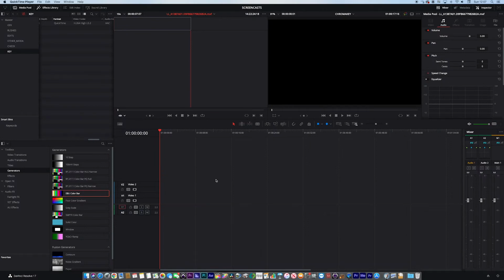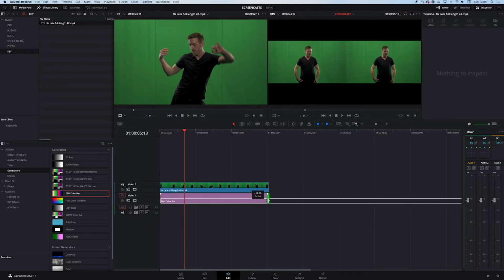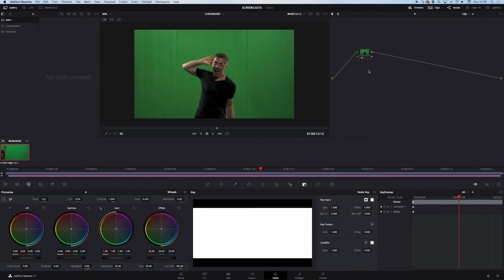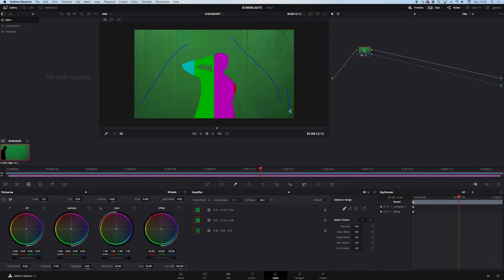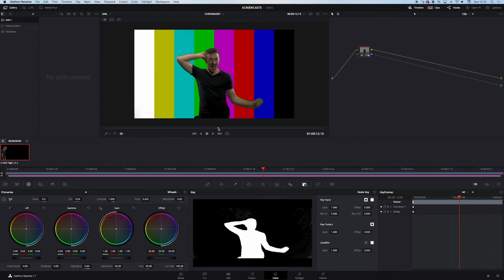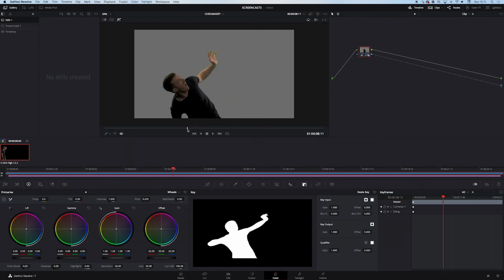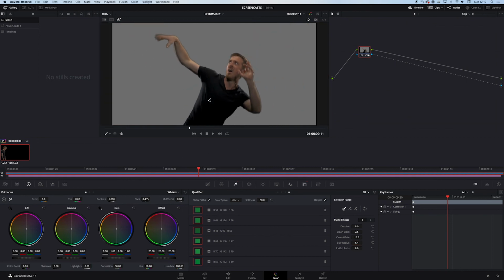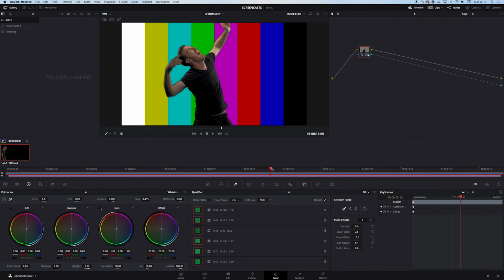HOW TO USE CHROMAKEY ON RESOLVE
This video will show you how to set up a fast chromakey in DaVinci Resolve using the qualifier and the 3D option.